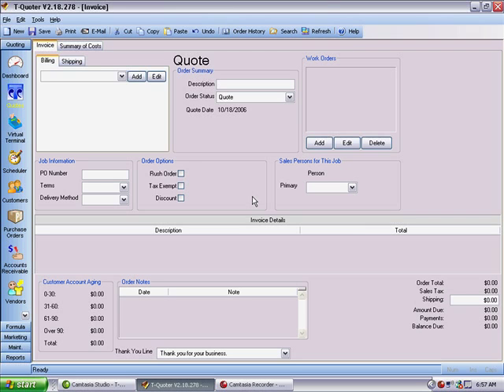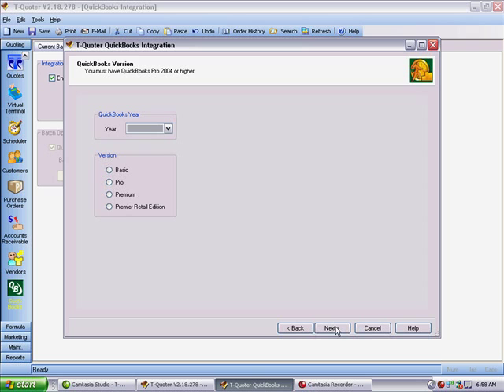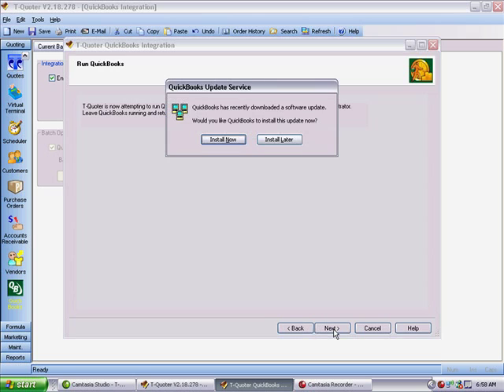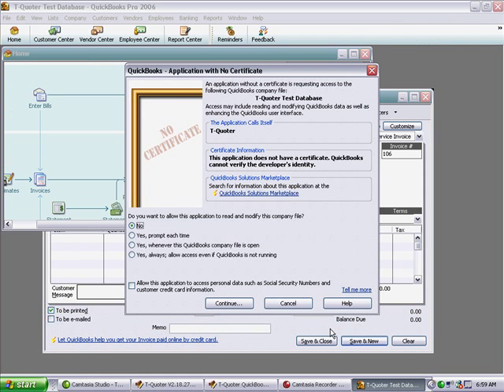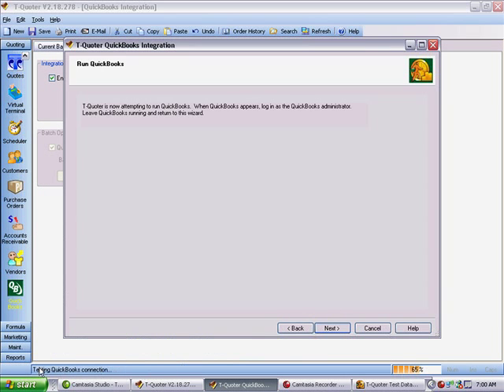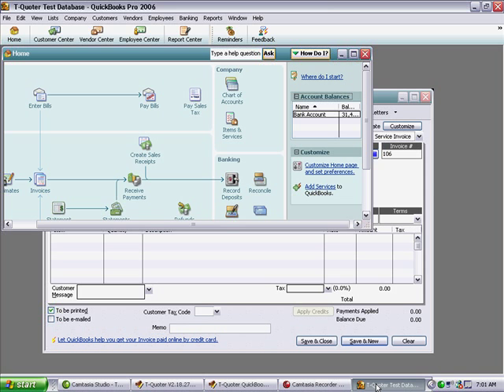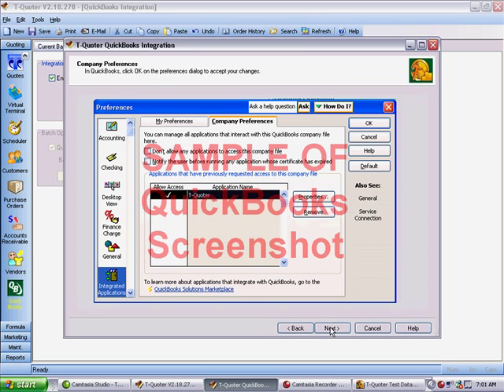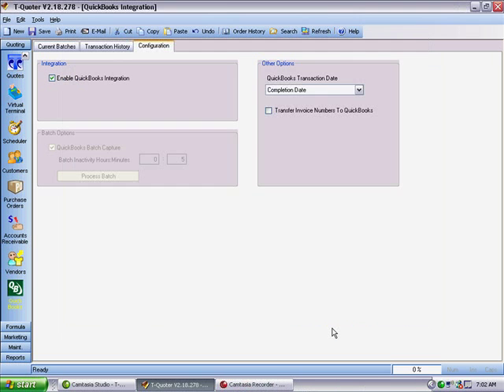T-Quoter: Integrating with QuickBooks